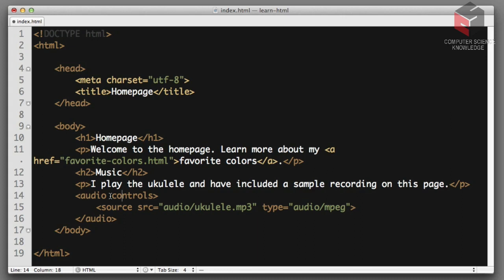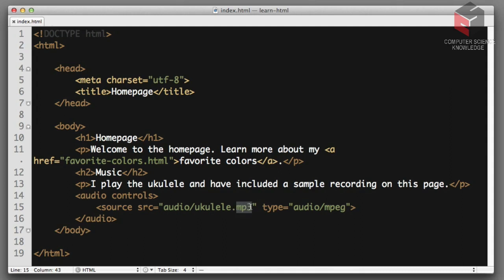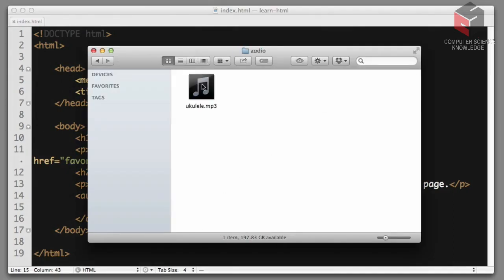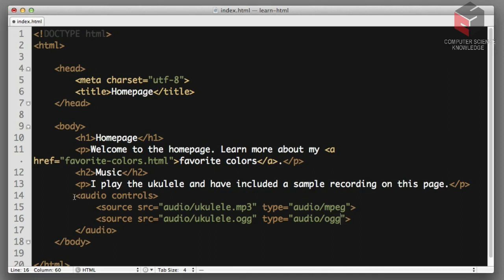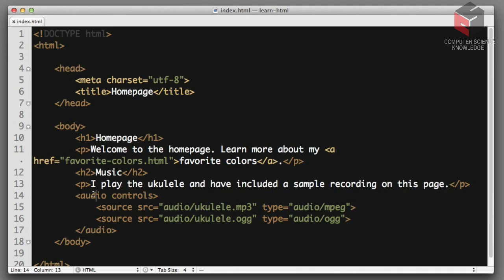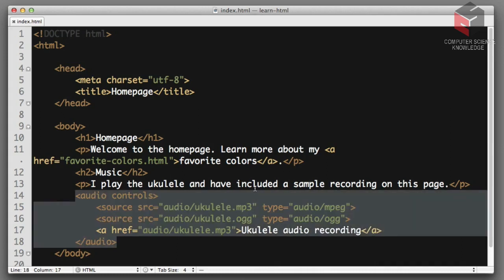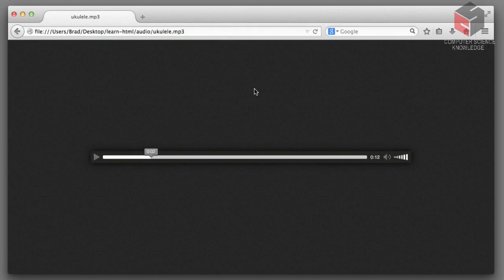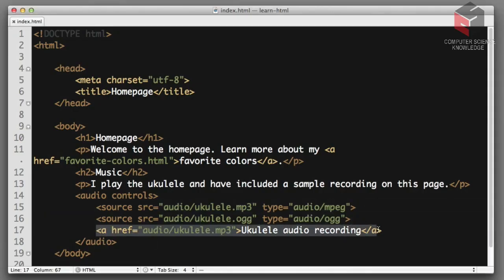30 Days to Learn HTML and CSS Tutorial 010